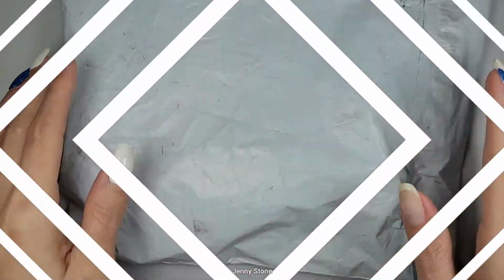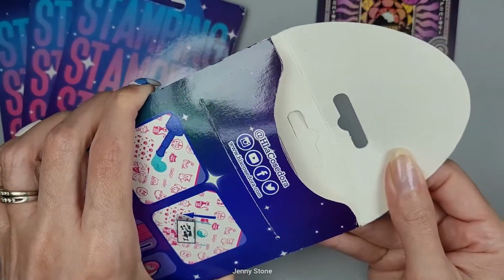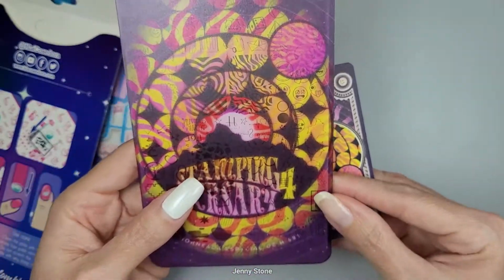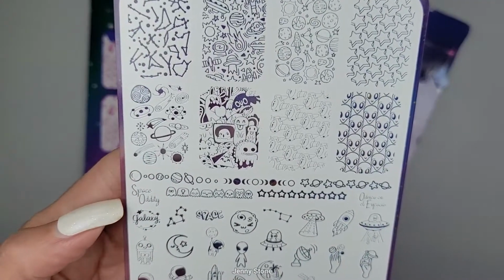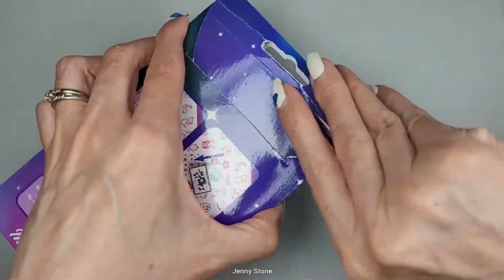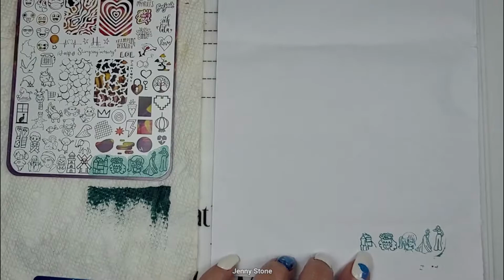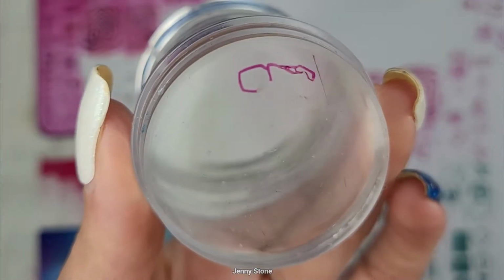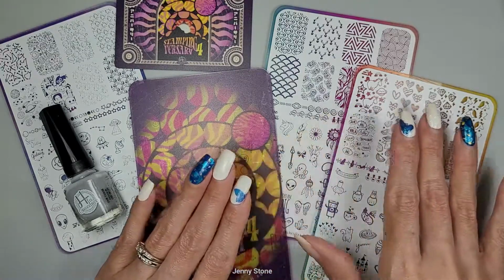New H la Cosedora Stamping Plates & Stamping Polish Nail Haul - Discount Code JENNY10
New from H la Cosedora acrylic stamping plates and stamping polish nail haul! Let's unbox the latest H la Cosedora nail art products from my haul. I've got the brand new StampingVersary 4 plate as well as 3 others and a new gray stamping polish which is perfect for my nail designs! Remember, if you want to save on your next order, use Discount Code JENNY10 and get 10% OFF!

Learn to care for your acrylic stamping plates by using non-acetone nail polish remover. Watch me swatch all the images on the new StampingVersary 4 plate and choose your favorite design! What number did your stamping plate have?

- ⭐JENNYSTONE30⭐